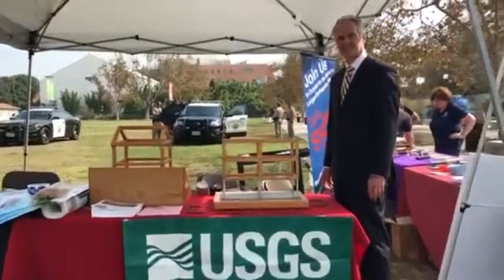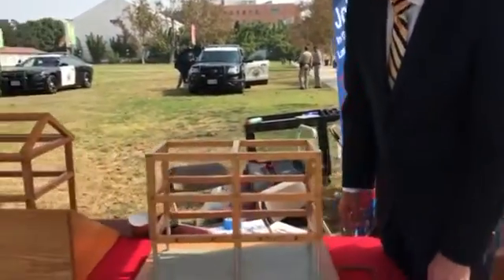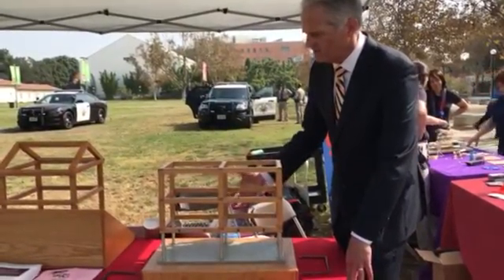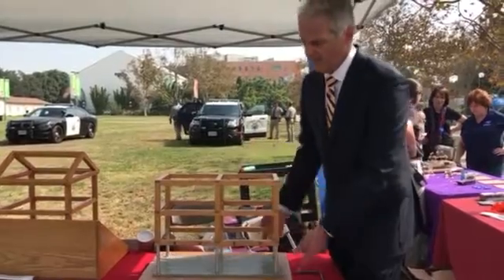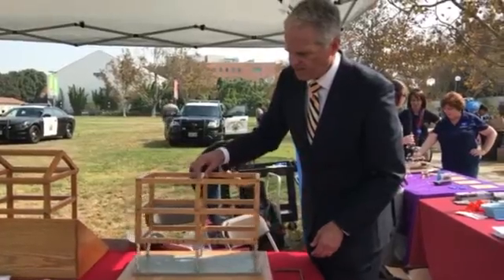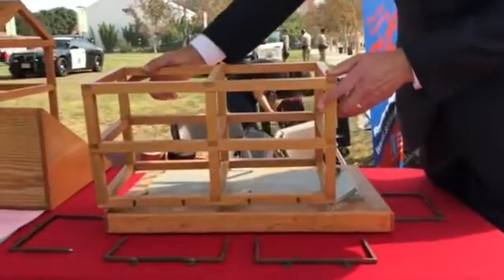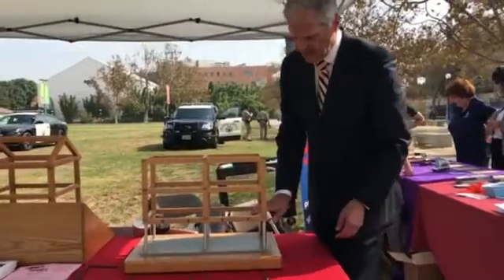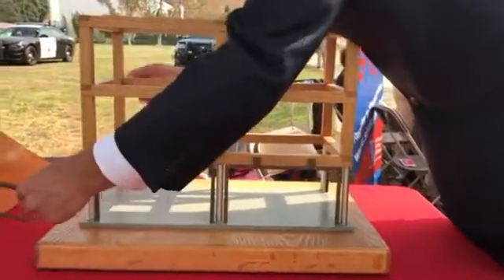Why apartments can collapse in an earthquake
This video was originally published on April 22, 2018. Why apartments can collapse in an earthquake. Flimsy ground story walls for parking can crumble in an earthquake, and are called "soft-story" buildings.